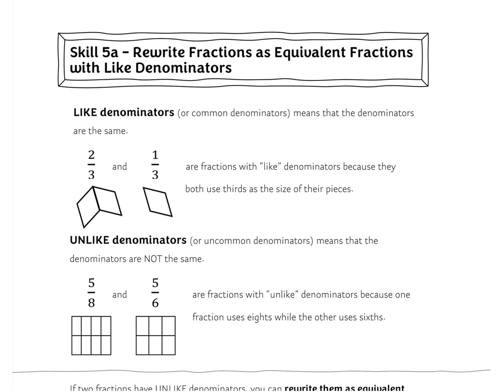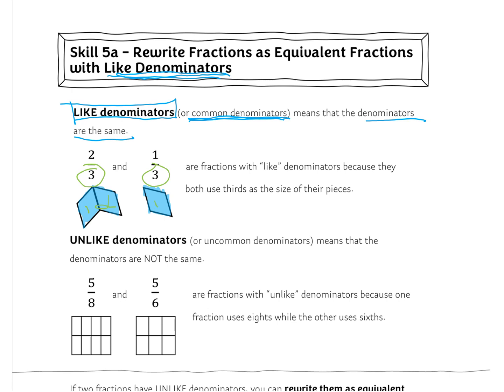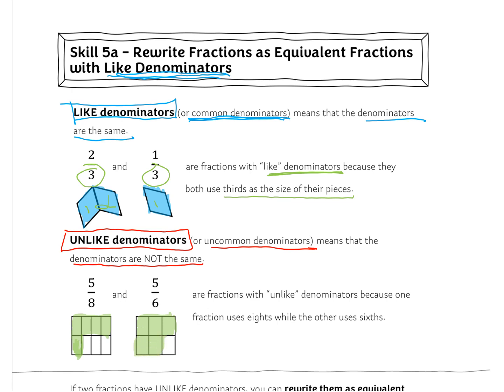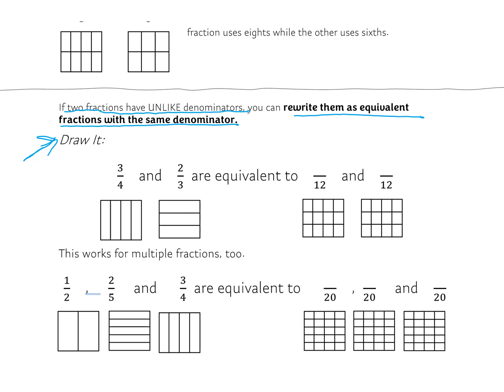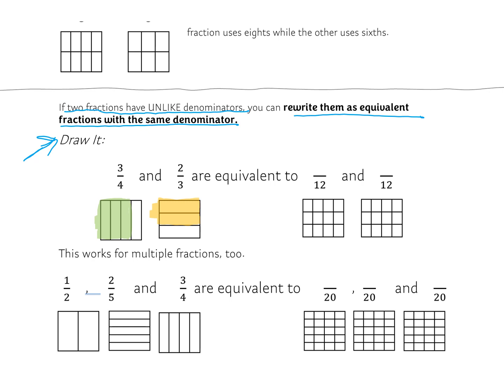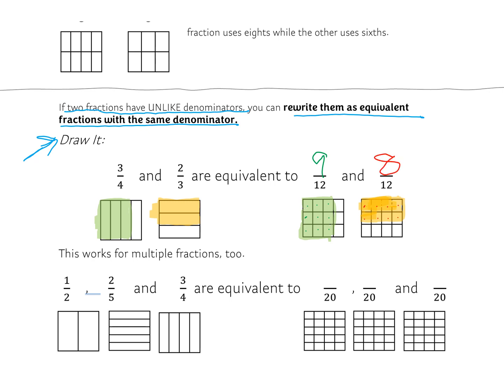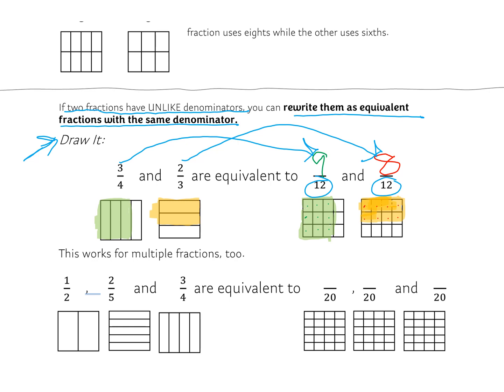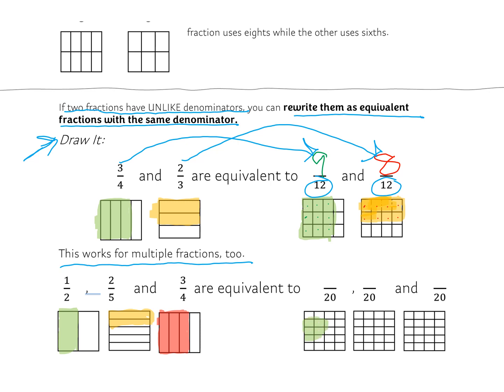Fraction Skill 5a, page 1